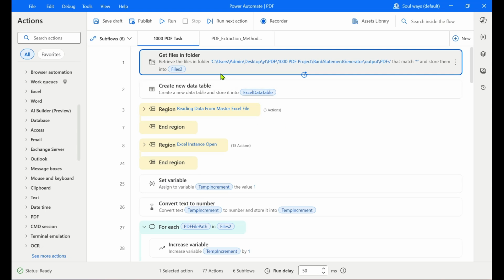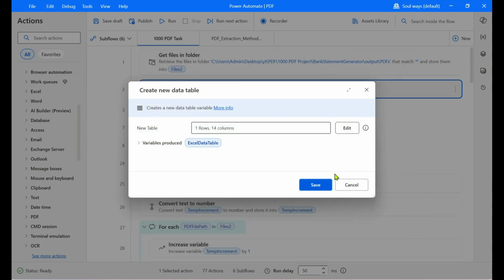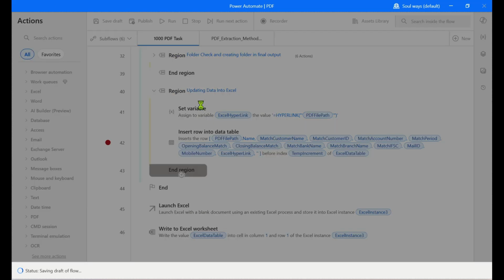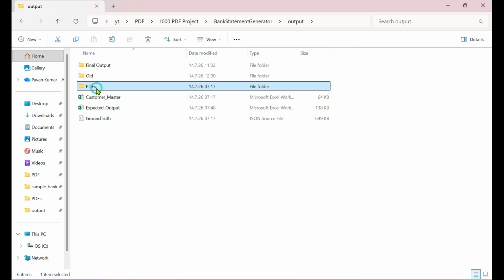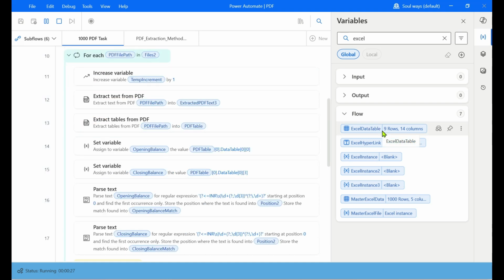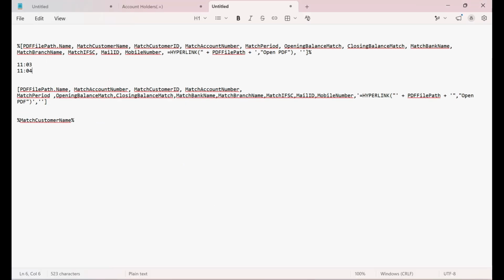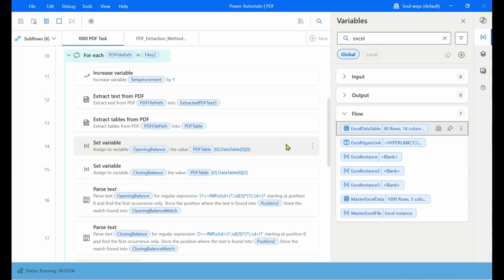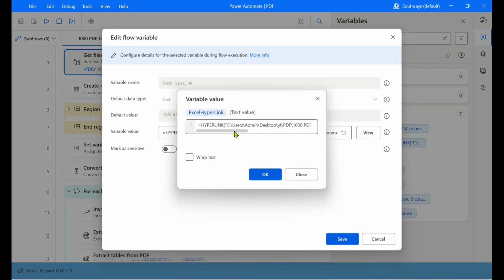I Optimized My PAD Flow… The Results Were Shocking! 🤯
🚀 Power Automate Desktop Optimization | Reduce Activities & Build Faster Automations

Are your **Power Automate Desktop** flows becoming too complex with dozens of unnecessary activities? 🤔

In this video, I'll show you practical techniques to **optimize your PAD automation**, reduce the number of activities, improve readability, and make your workflows faster and easier to maintain.

Whether you're a beginner or an experienced RPA developer, these optimization tips will help you build professional, scalable automations.

✅ How to reduce unnecessary activities in Power Automate Desktop
✅ Best practices for writing clean automation flows
✅ Tips to improve automation performance
✅ Reduce execution time with optimized logic
✅ Build reusable and maintainable workflows
✅ Real-world optimization examples
✅ Improve debugging and maintenance
✅ Professional Power Automate Desktop coding standards

## 💻 Technologies Used

* RPA
* Automation
* Workflow Optimization
* Performance Optimization

✔ Power Automate Desktop Developers
✔ RPA Developers
✔ Automation Engineers
✔ Microsoft Power Platform Developers
✔ Beginners learning PAD
✔ Anyone looking to optimize automation workflows

🔥 If this video helps you, please:

💬 Comment your favorite optimization tip

This channel will provide the genuine information in multiple technology will posted here once test by own.